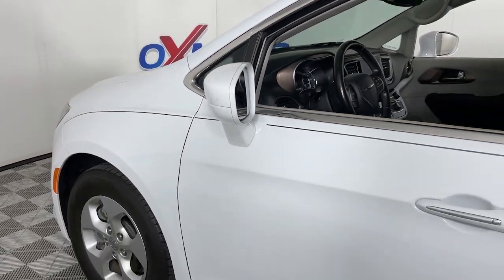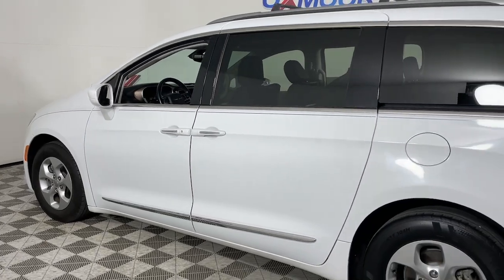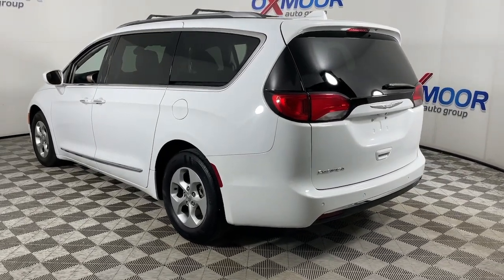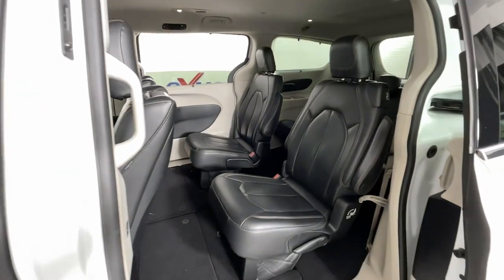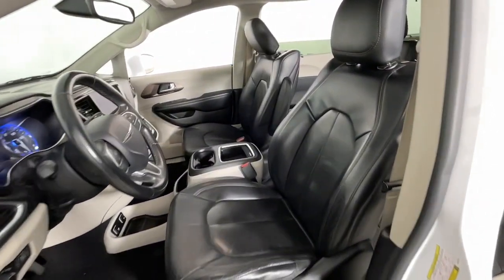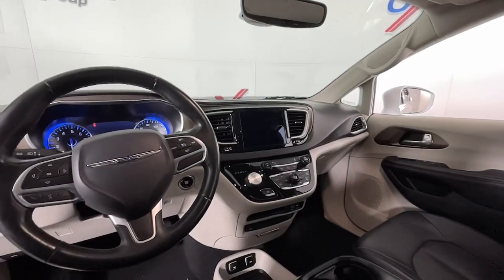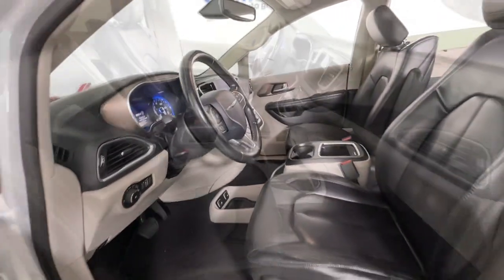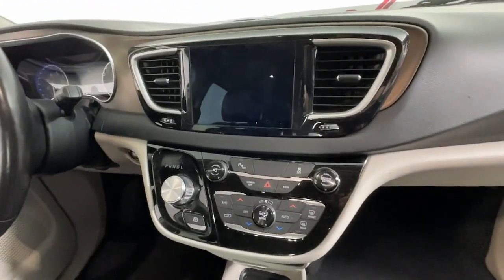2017 Chrysler Pacifica Louisville, Lexington, Elizabethtown, KY New Albany, IN Jeffersonville, IN F1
Bright White Clearcoat Used 2017 Chrysler Pacifica Touring L Plus available at Oxmoor Ford in Louisville, Kentucky. Servicing the Lexington, Elizabethtown, KY New Albany, IN Jeffersonville, IN area.

Oxmoor Ford
100 Oxmoor Ln

2017 Chrysler Pacifica **THIS VEHICLE IS AT OXMOOR FORD, PLEASE CALL **, **HEATED LEATHER FRONT SEATS**, **NAVIGATION**, Pacifica Touring L Plus, Black/Alloy Leather, 1-Yr Trial (Registration Required), 5-Year SiriusXM Traffic Service, 5-Year SiriusXM Travel Link Service, 8.4 Touchscreen Display, Entertainment system, GPS Antenna Input, GPS Navigation, Hands Free Power Liftgate, Hands Free Sliding Door & Liftgate Group, Hands Free Sliding Doors, HD Radio, Heated front seats, Inflatable Spare Tire Kit w/Sealant, Integrated Voice Command w/Bluetooth, ParkView Rear Back-Up Camera, Power driver seat, Power Liftgate, Quick Order Package 25J (DISC), Radio: Uconnect 3C Nav w/8.4 Display, SiriusXM Satellite Radio, SiriusXM Traffic, SiriusXM Travel Link, Uconnect Access.